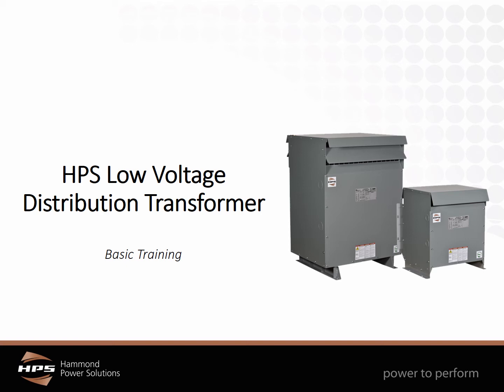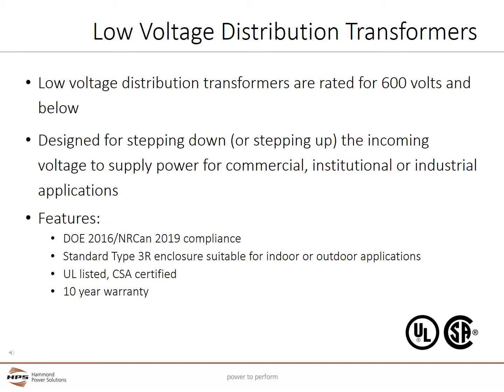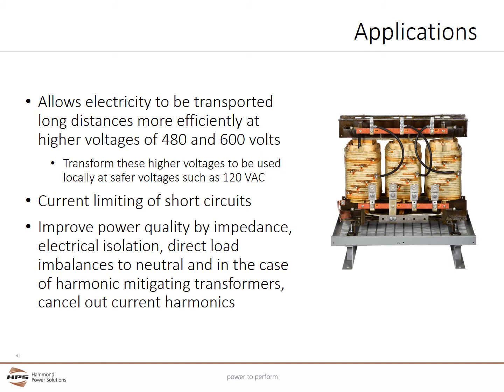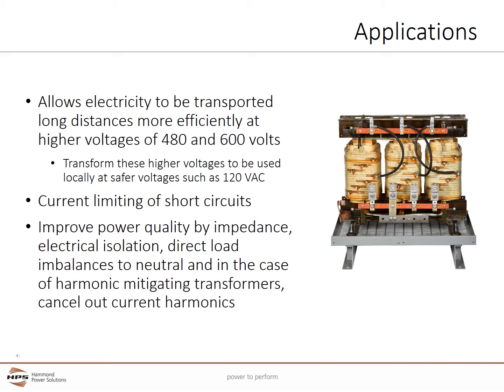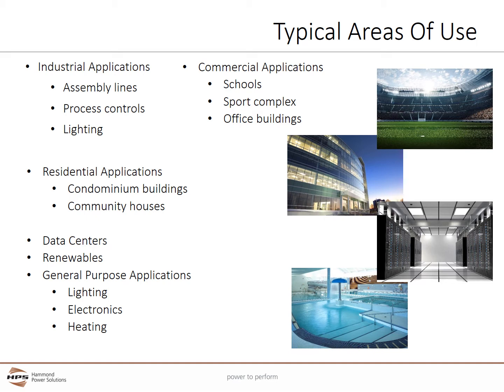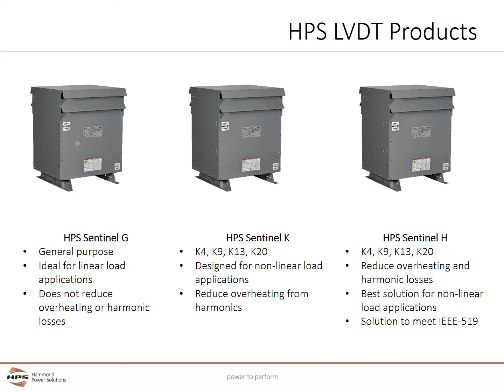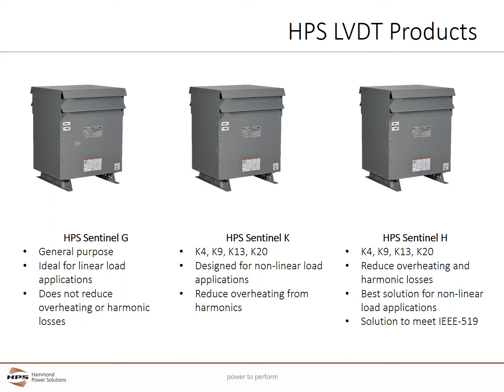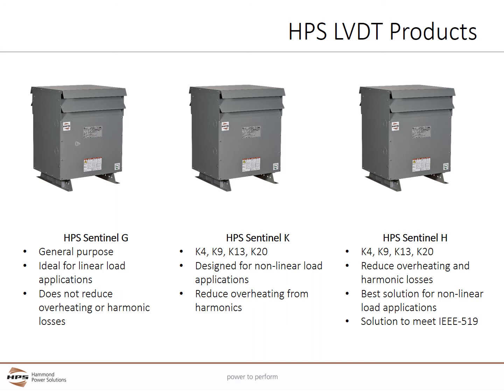HPS Low Voltage Distribution Transformers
This video covers the various HPS low voltage distribution transformer products and their features, benefits and applications.